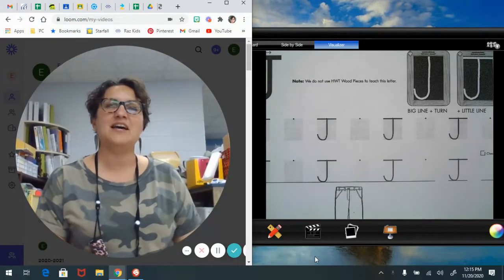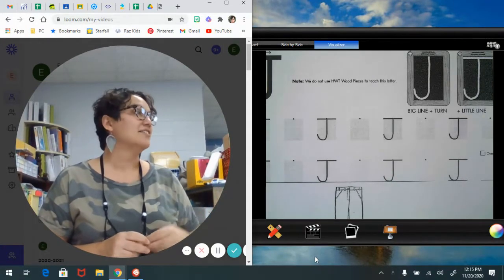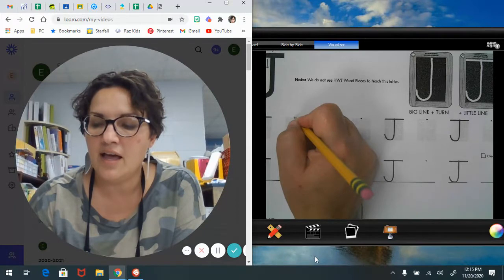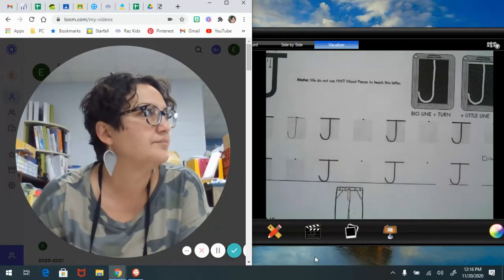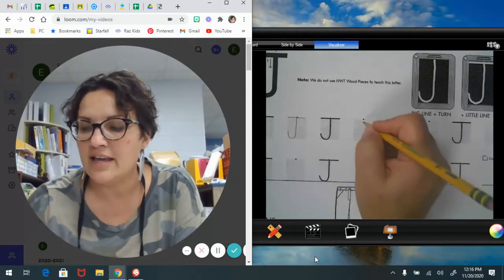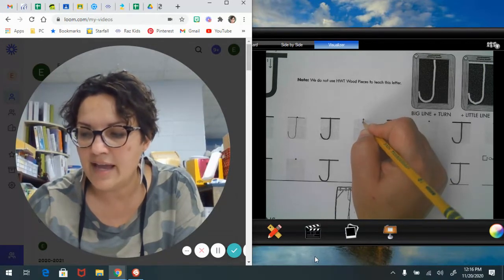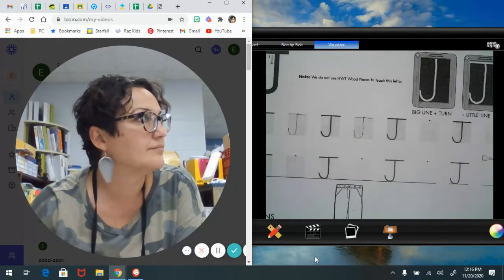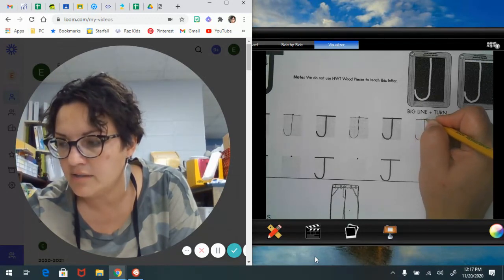Printing J's on Paper